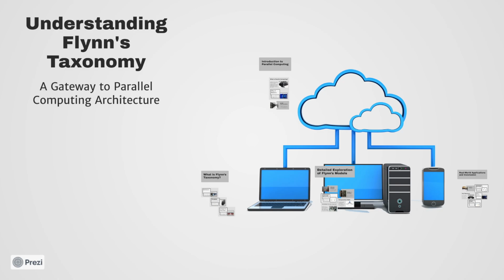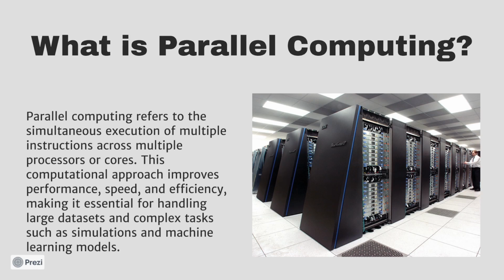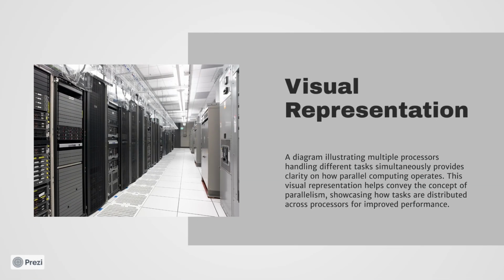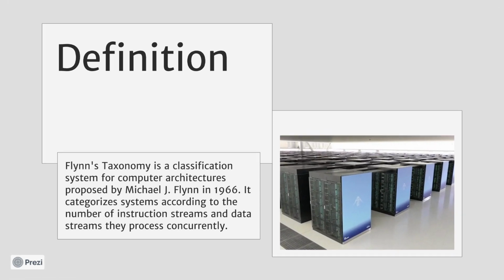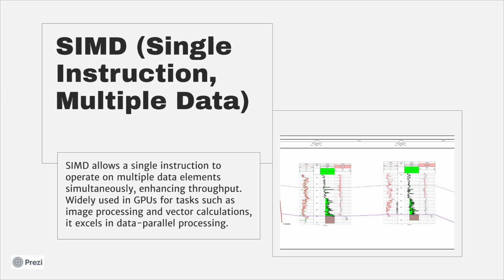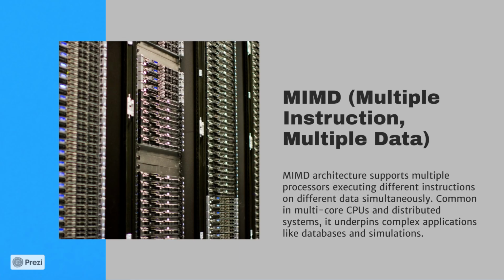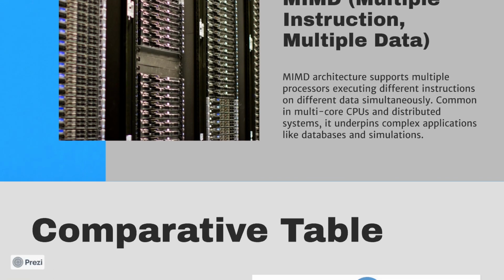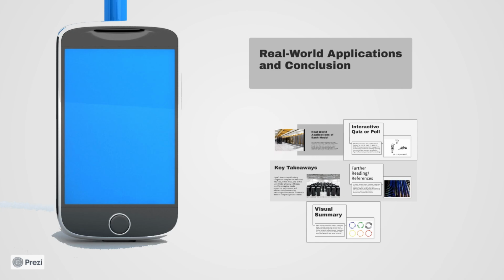Understanding Flynn’s Taxonomy: A Gateway to Parallel Computing Architecture.